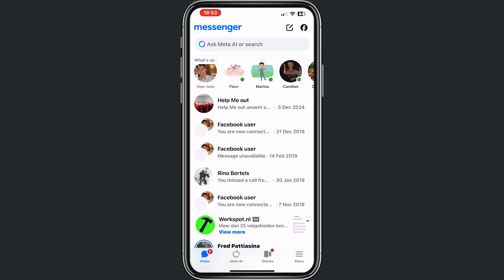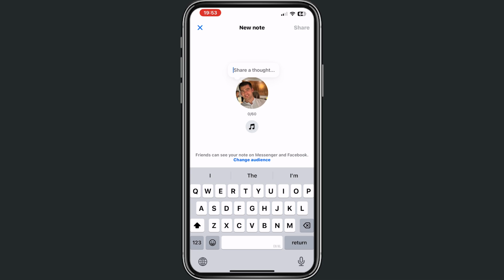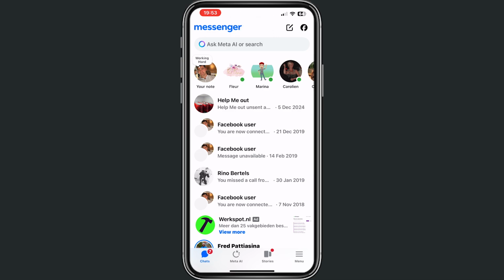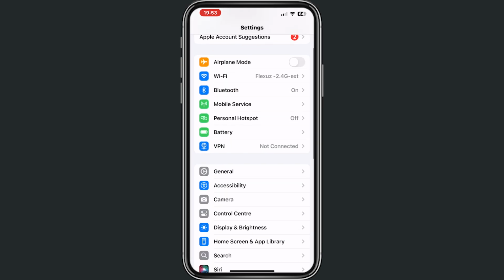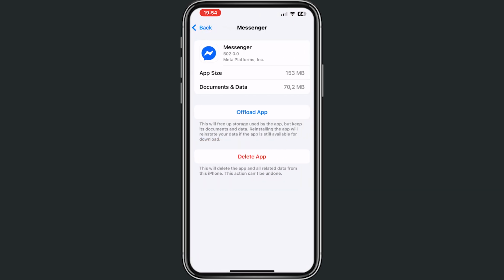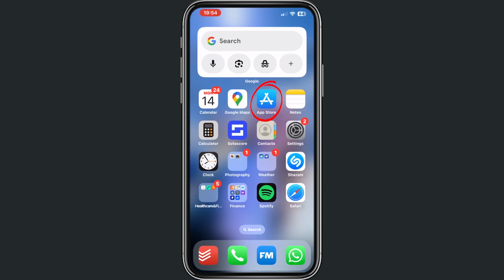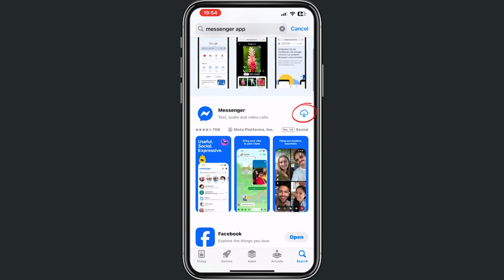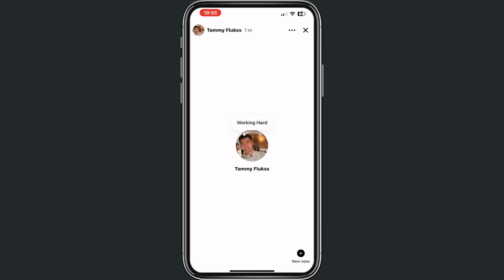How to Get Notes in Messenger (2025) - Easy Guide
How to Get Notes in Messenger (2025) - Learn how to get notes in Messenger in 2025 with our comprehensive guide. Discover the latest tips and tricks to make the most out of this feature.